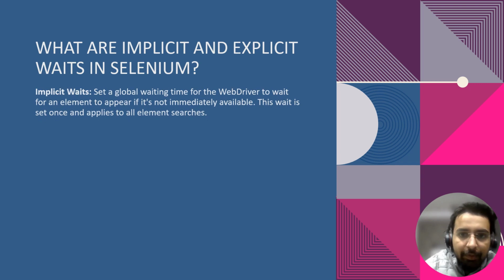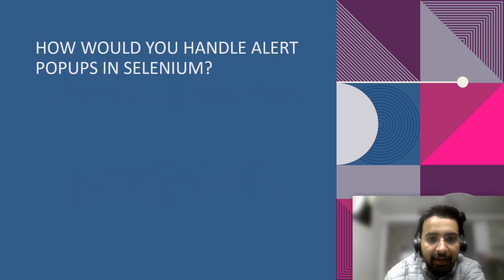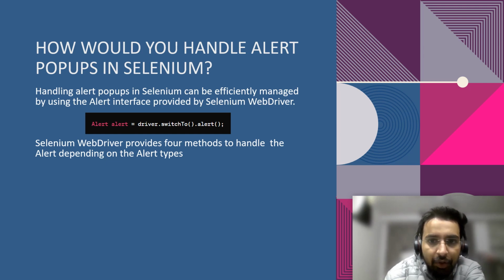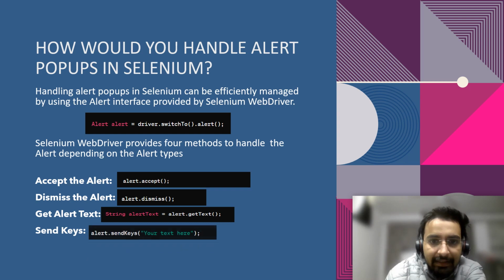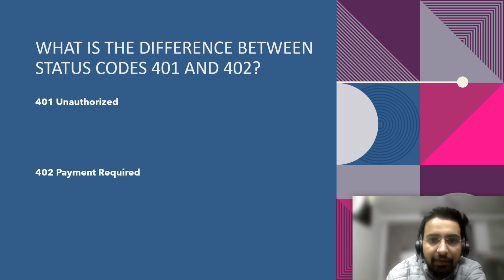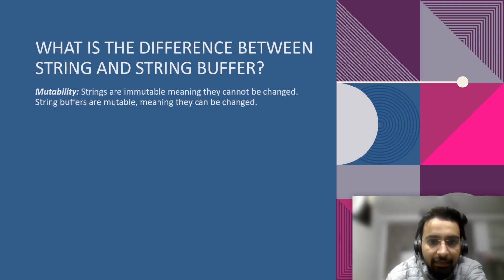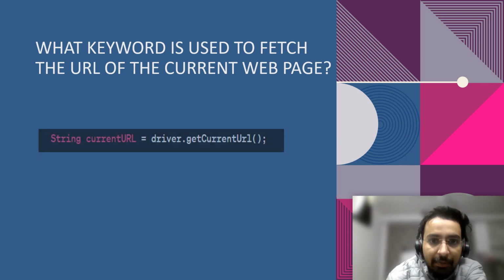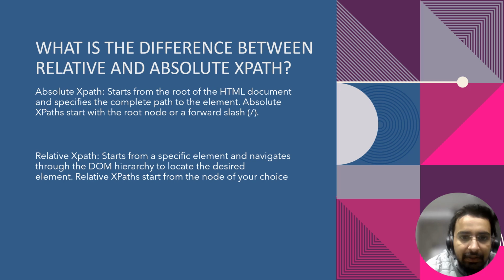automation interview question infosys | Selenium interview question infosys 2-5 Years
These interview questions was asked in Infosys March 2024.
automation interview questions and answers